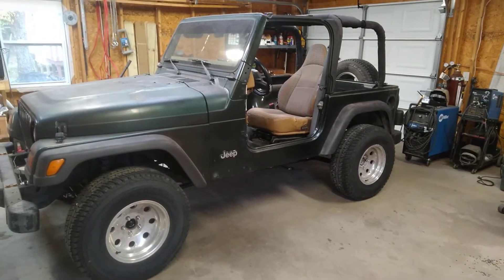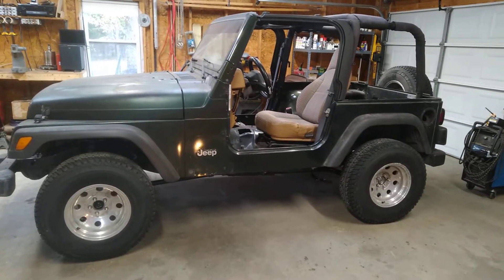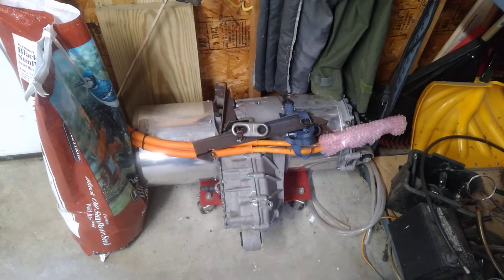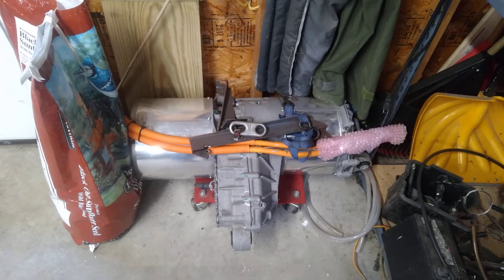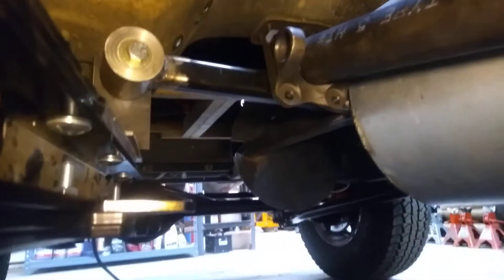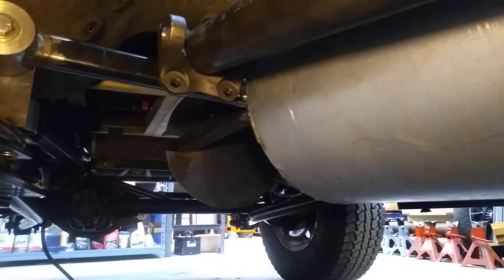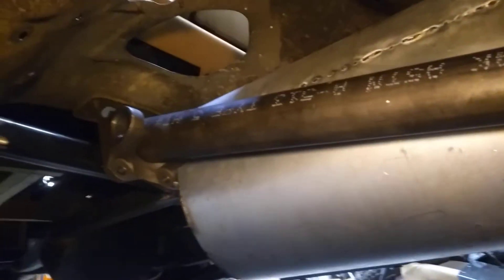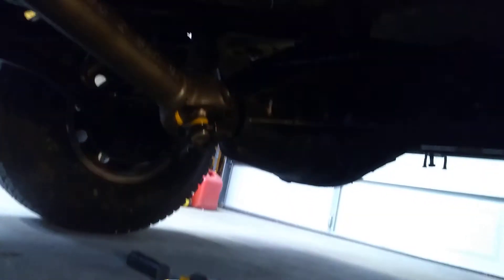Tesla Wrangler Conversion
Just a quick walk a-round of the Wrangler conversion.  This is more of a catch-you-up video as I've been working on the Jeep for about 3 or 4 months.  I've already installed the Iron Rock Offroad long arm suspension kit.  I've removed the engine, transmission and transfer case along with all the fuel lines, exhaust system and fuel tank.  I made a mock-up of the Tesla Drive Unit and have positioned it between the frame rails and made some initial motor mounts.  I'll have to lift the body off the frame to make the final mounts.